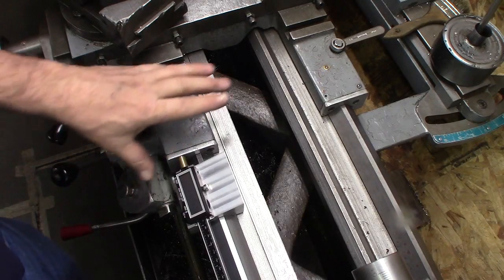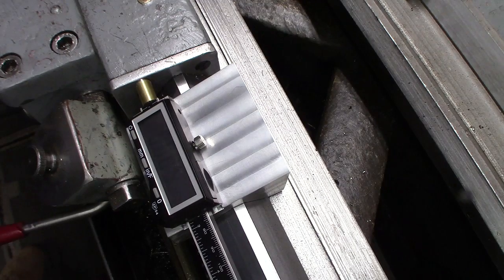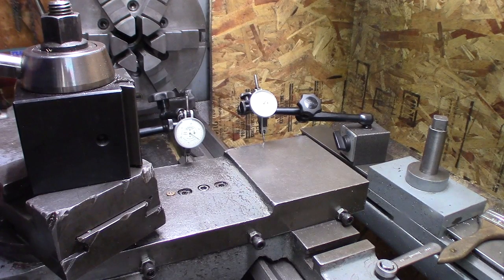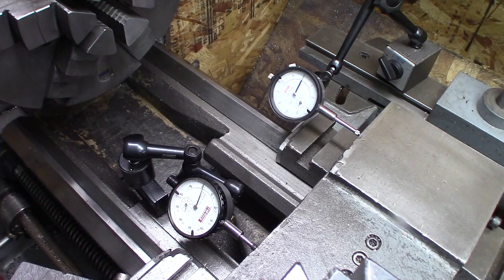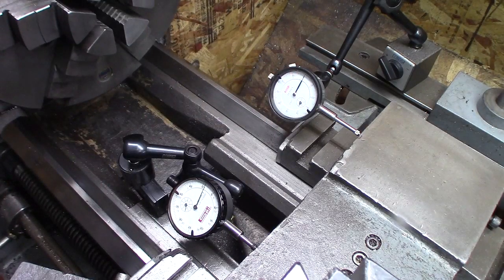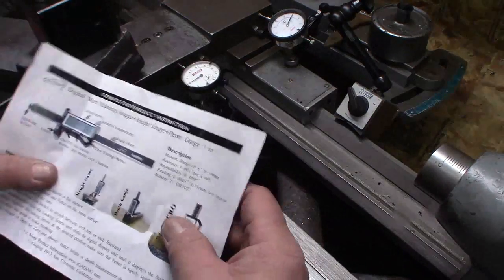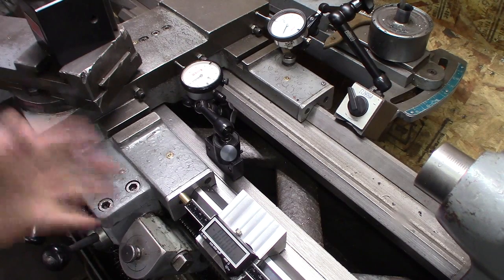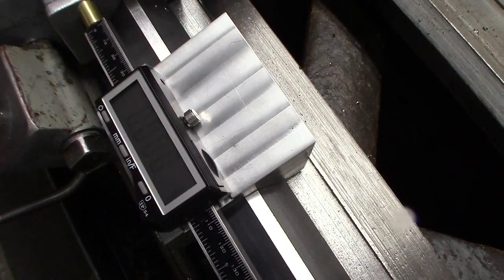Lathe Ways Digital Scale - Followup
I answer some questions about the Digital scale I built for use on my Lance Lathe.

I create and make a lathe way digital scale. This a very useful tool on the lathe.   I use this everyday. Six inch range capability and movable anywhere along the ways with ease.

Link to the Digital Scale